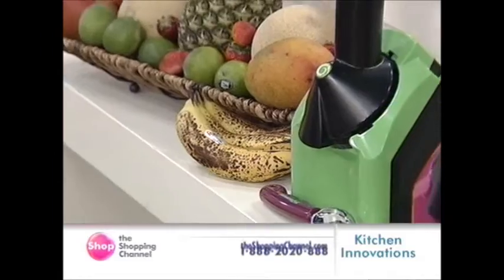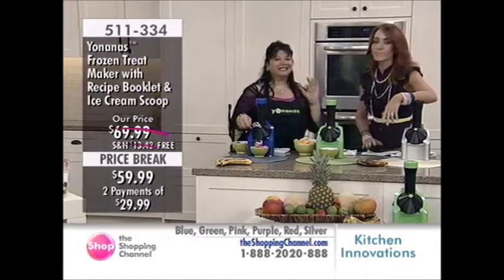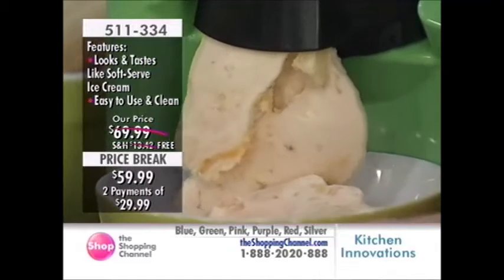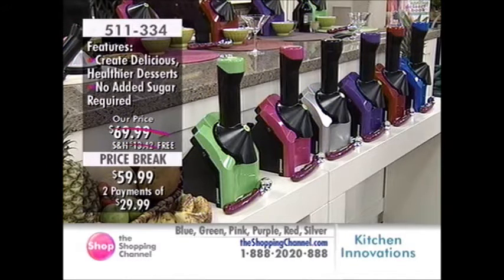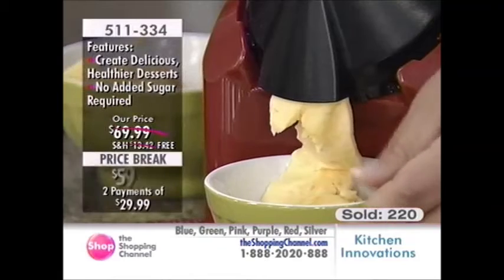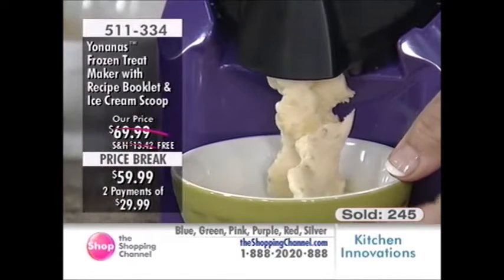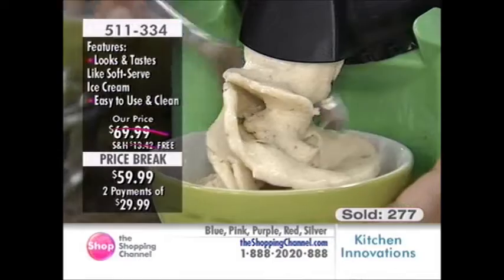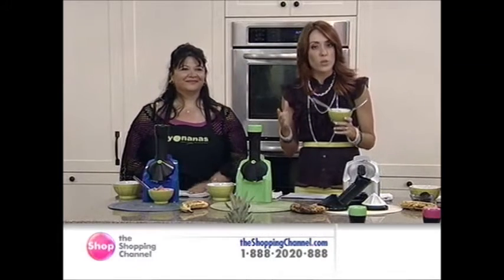June 17/13 Yonanas on The Shopping Channel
June 17, 2013 - Yonanas Frozen Dessert maker demonstrated by Chef Mirella Damiani with host Natalie Garofalo on The Shopping Channel.